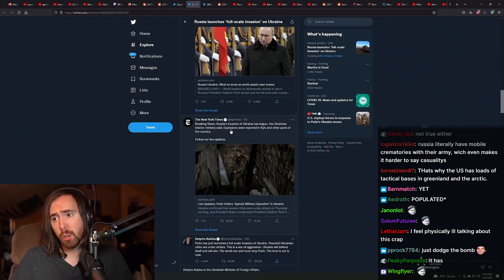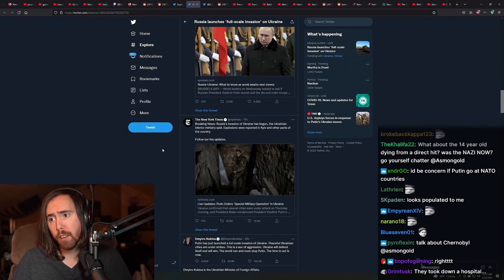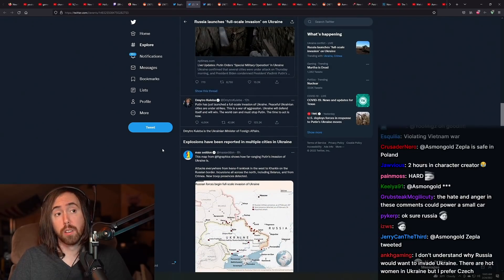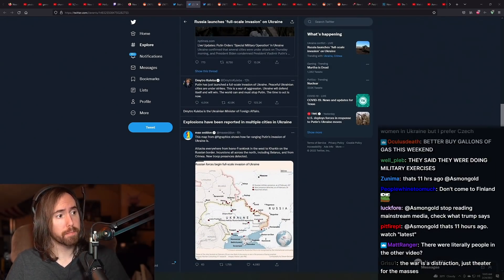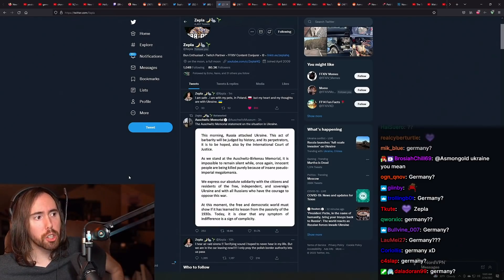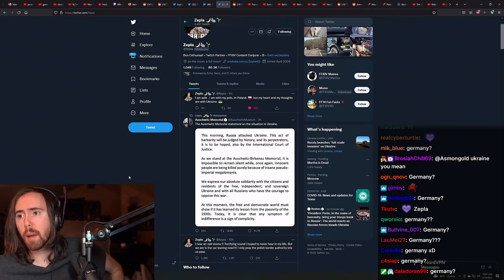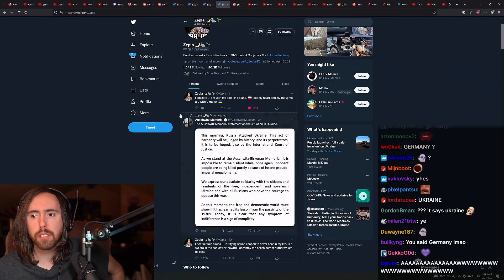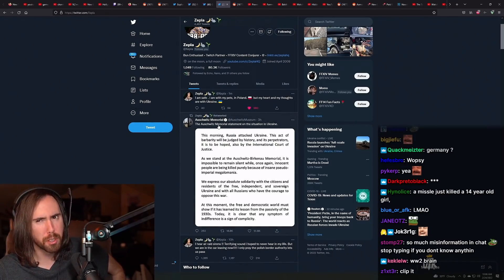Asmongold checks on Zepla after Ukraine Invasion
Asmongold Clips / Asmongold Reacts To: Asmongold checks on Zepla after Ukraine Invasion

Asmongold (also known as Zackrawrr) is one of the most popular MMORPG content creators on Twitch and YouTube. Asmon enjoys streaming and playing a variety of games on his channel, such as World of Warcraft (WoW), Final Fantasy 14 (FFXIV), Lost Ark, Dark Souls and all the hot new game releases. He is also very well known for his entertaining reactions highlights. His favorites include Bellular, Internet Historian, Madseasonshow, Pint, Uberdanger, hirumaredx and many others!